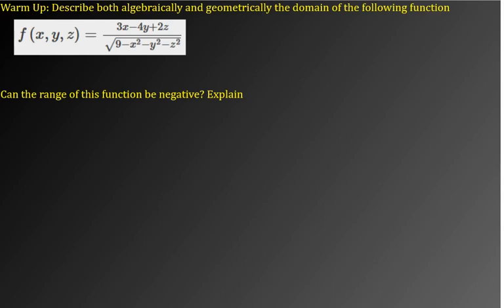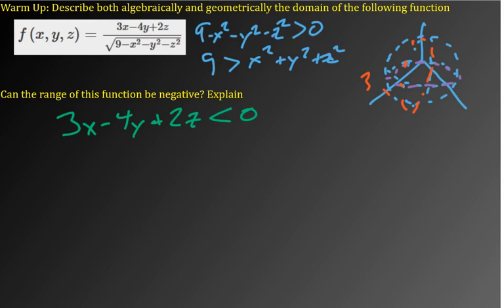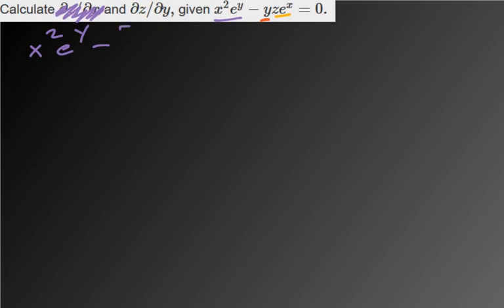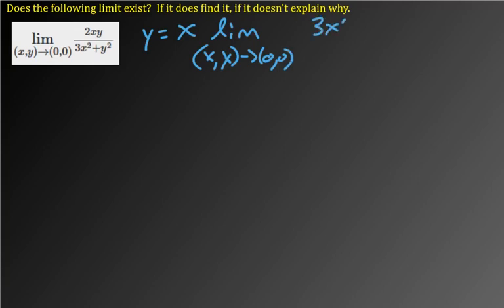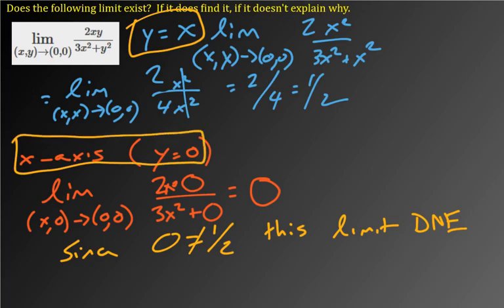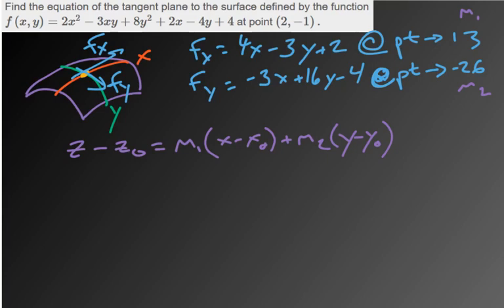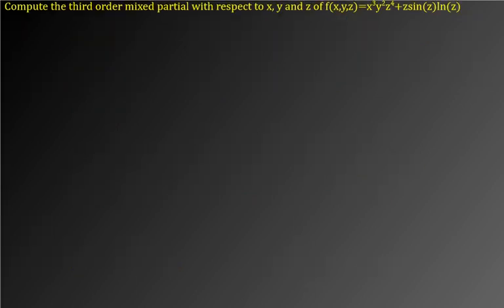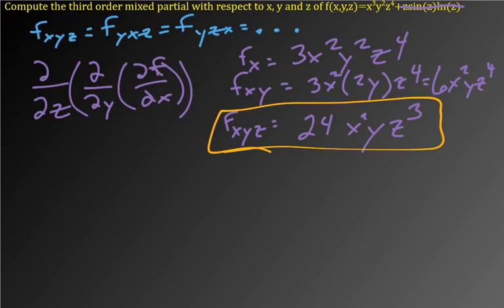Ch 14.7 - Calculus 3 - Partial Derivatives Quiz Review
In this video I do a mix of problems ranging from the introduction of what a function of multiple inputs is to higher order partial derivatives.